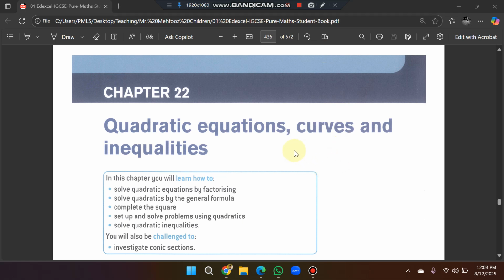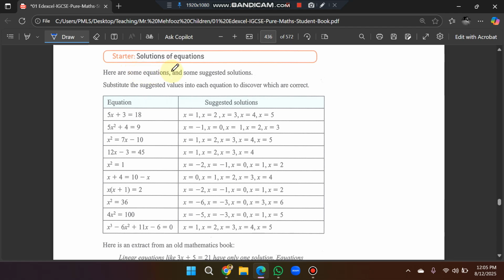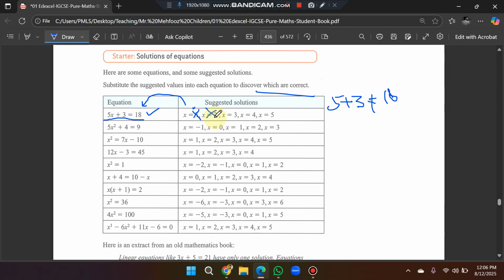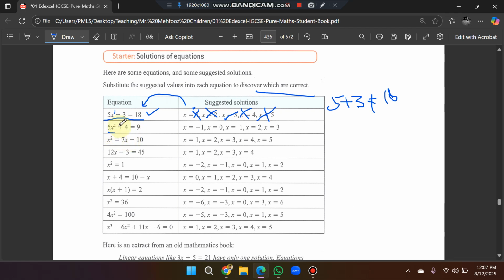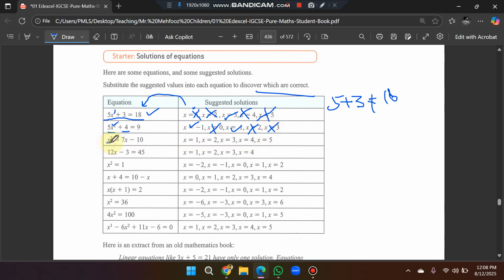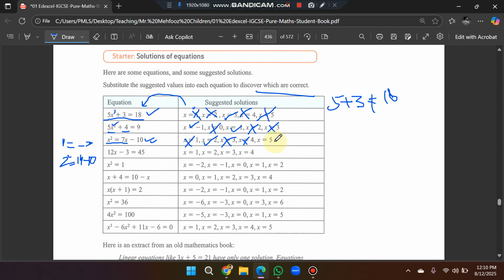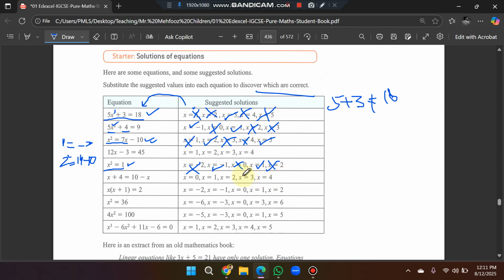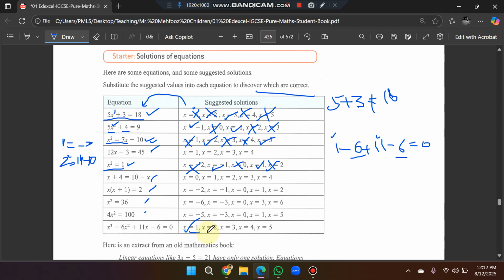IGCSE Pure Maths Chapter 22: Quadratic Equations, Curves and Inequalities, Starter Activity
Solved Starter Activity Complete

Quadratic Solution Prediction and Selection